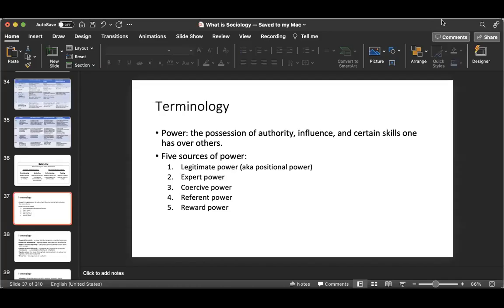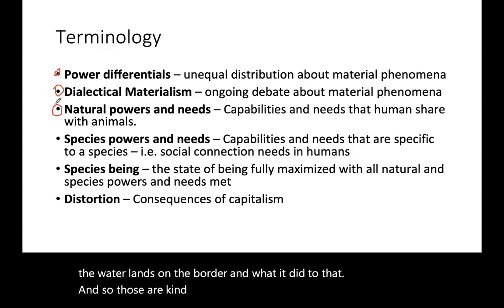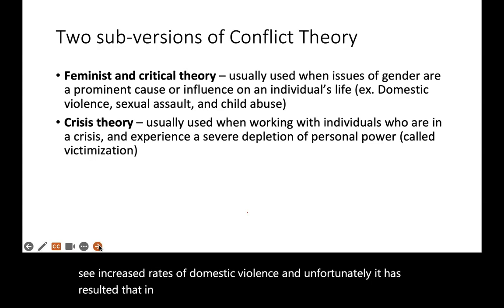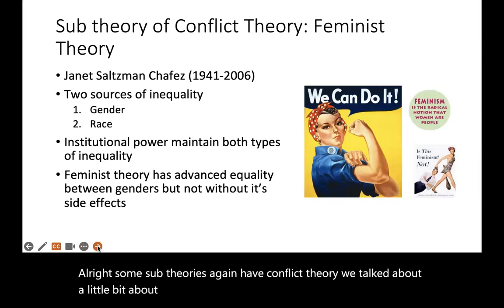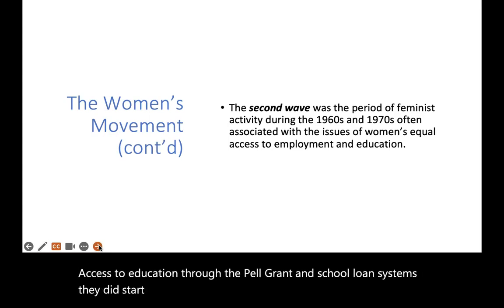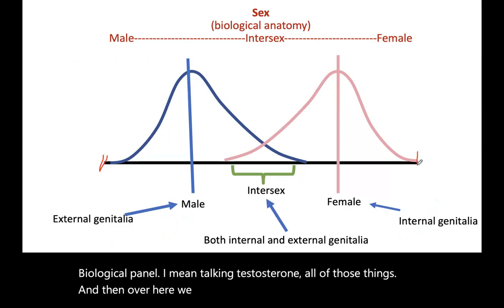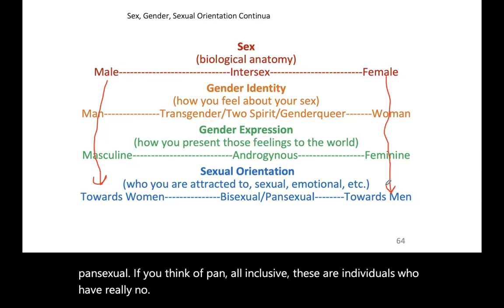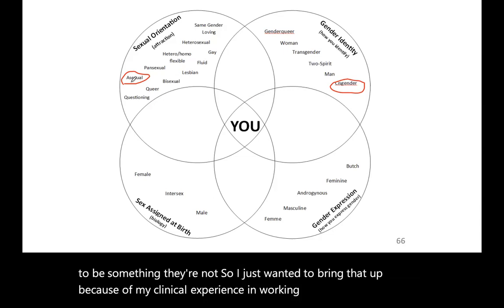Sociology Terms and feminist and critical theories.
Monday Feb 6 class. SOC 101 TOCC